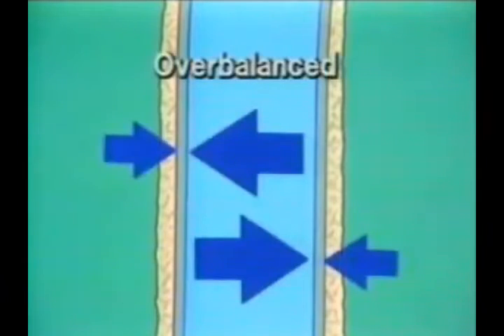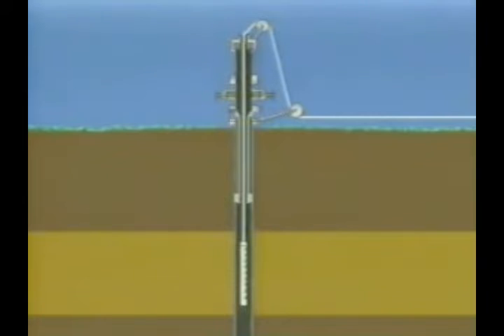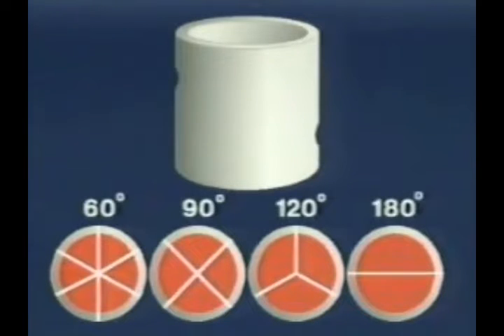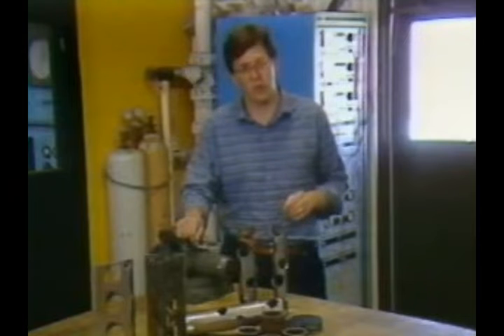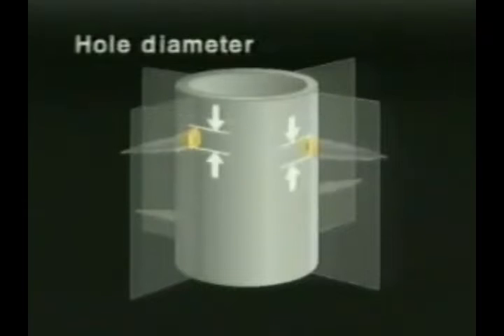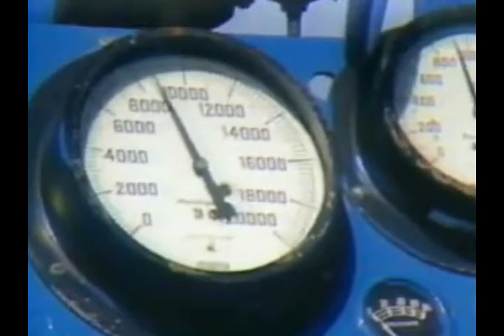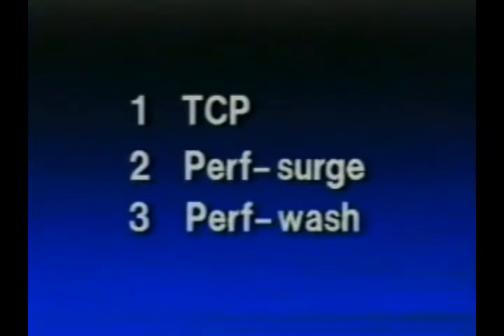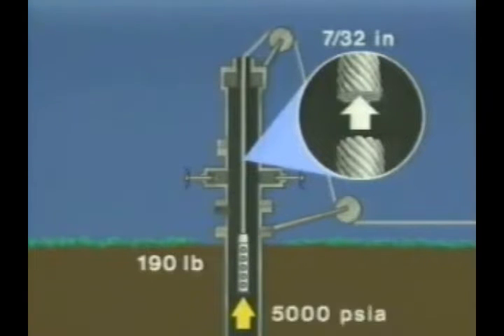Basic Introduction To Oil & Gas Well Perforating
Perforating is a process used to establish a flow path between the near reservoir and the wellbore. It normally involves initiating a hole from the wellbore through the casing and any cement sheath into the producing zone.

A perforation in the context of oil wells refers to a hole punched in the casing or liner of an oil well to connect it to the reservoir. It creates a channel between the pay zone and the wellbore to cause oil and gas to flow to the wellbore easily.